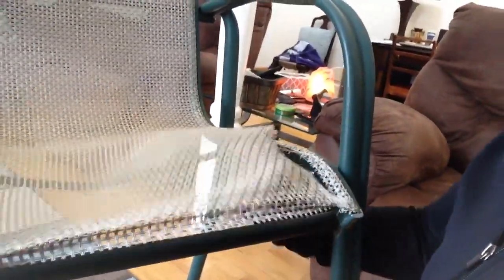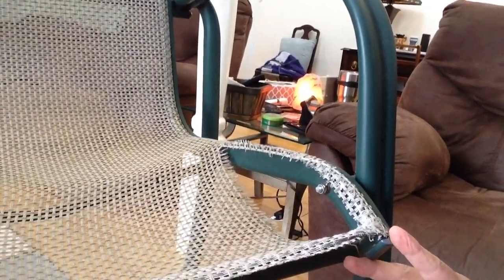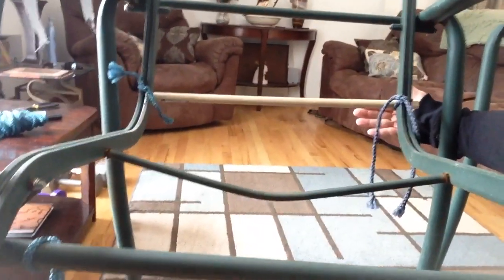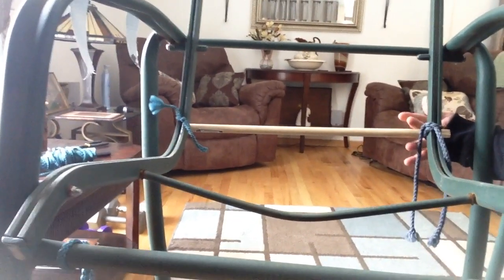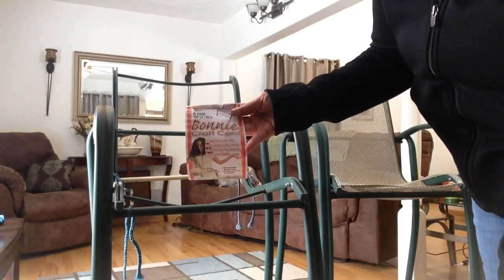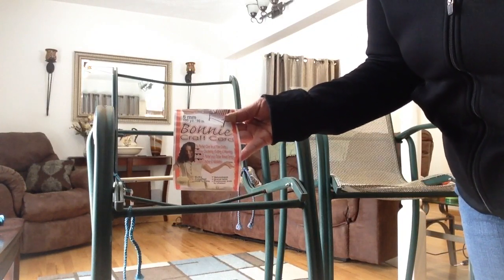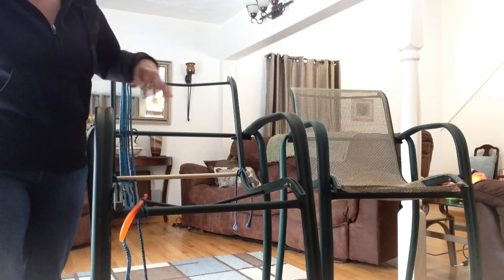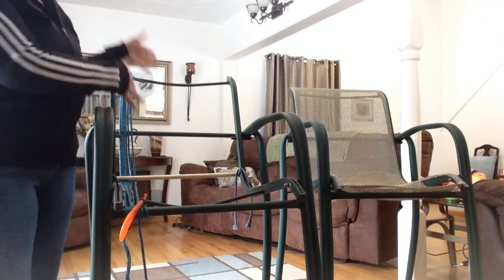Macrame chair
How to macrame a bar stool part one.